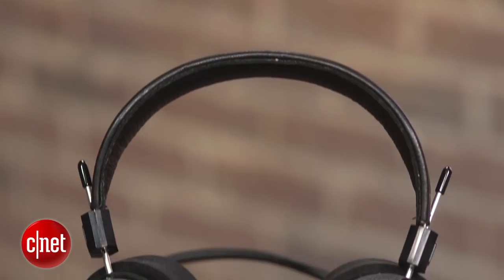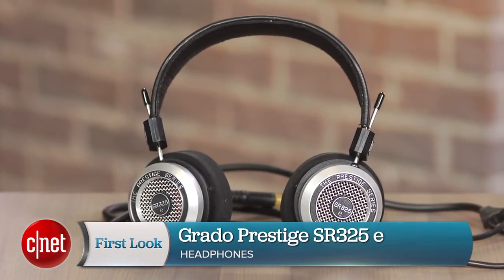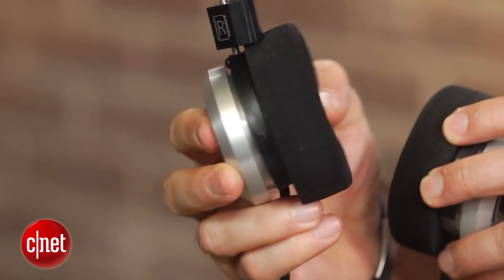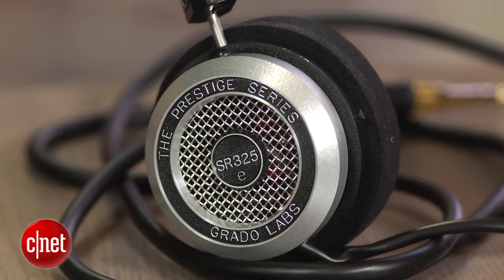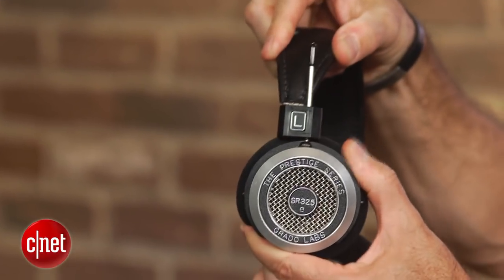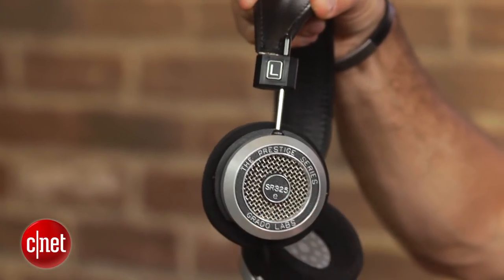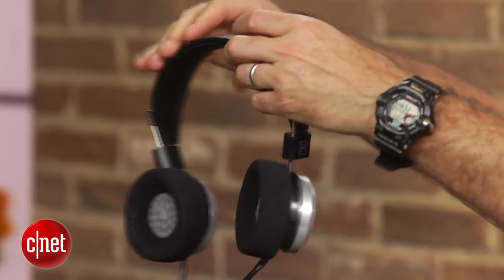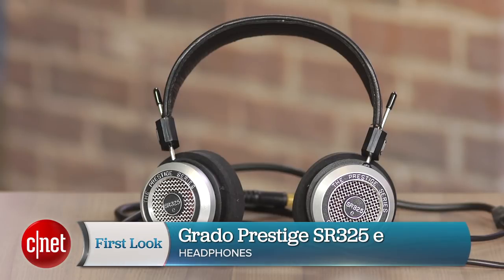Grado SR325e: A detail lovers headphone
While it's not for bass hounds, the $295 SR325e delivers very open, detailed sound that makes it exciting to listen to.